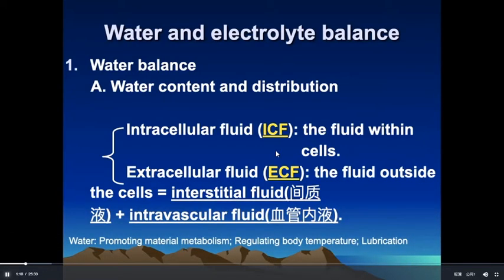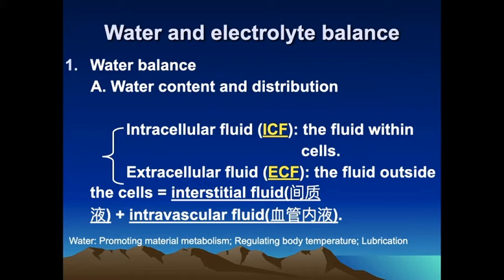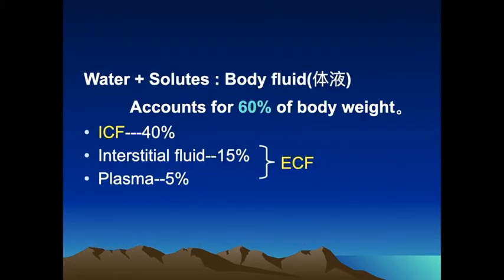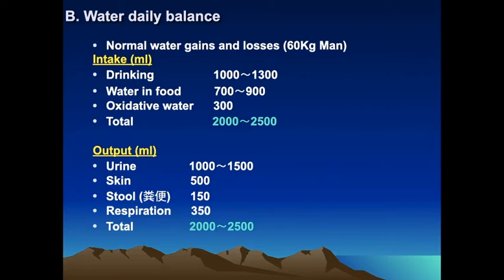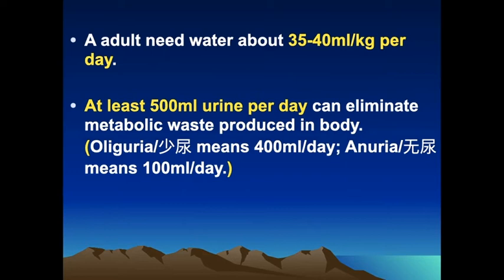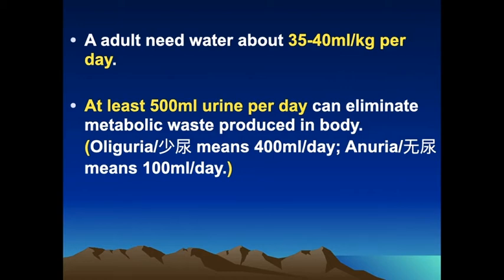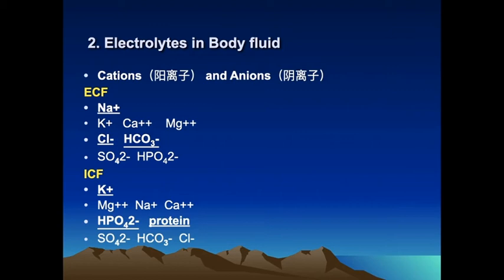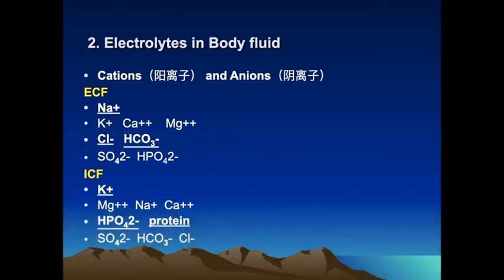WATER ELECTROLYTE BALANCE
CHARACTERISTICS OF RENAL Na+EXCREATION